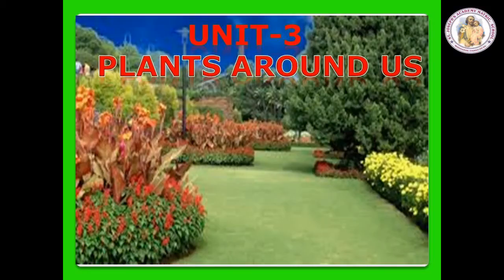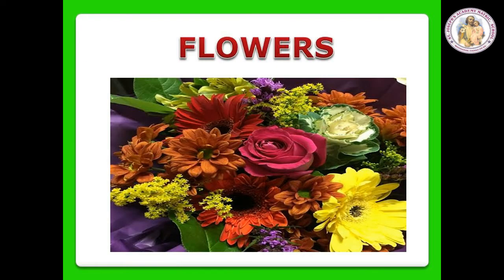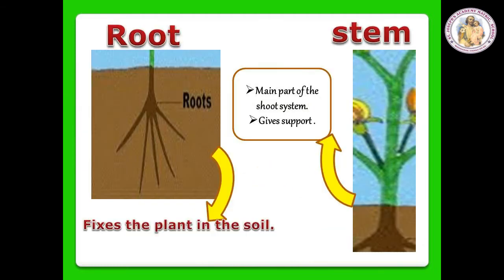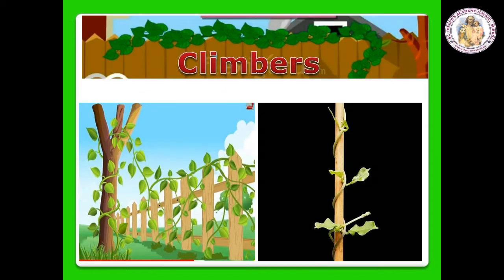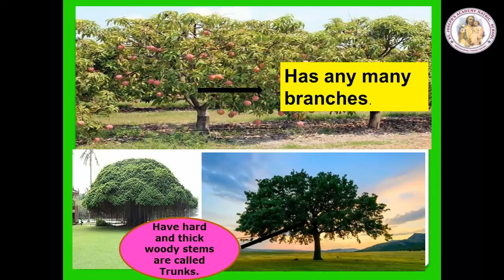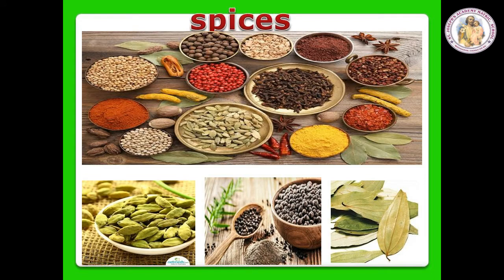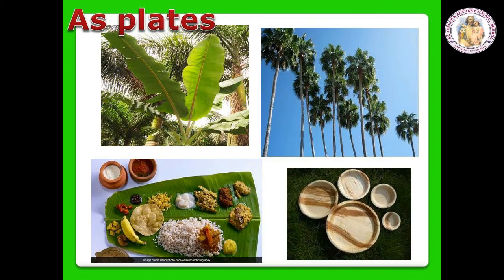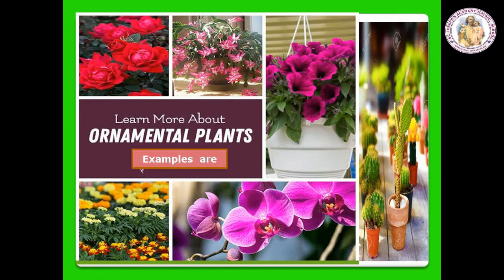ENVIRONMENTAL SCIENCE STD 2 | PLANT AROUND US | UNIT - 3